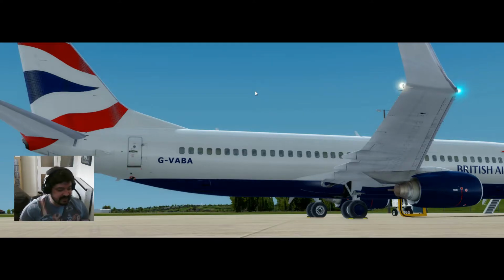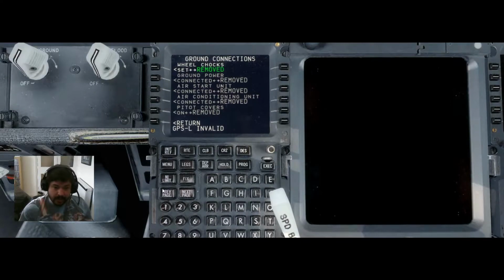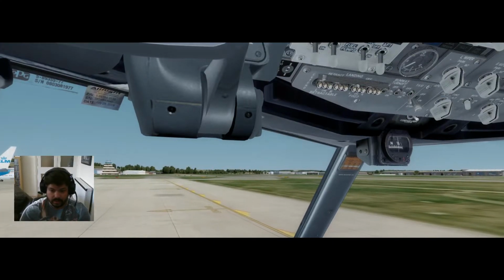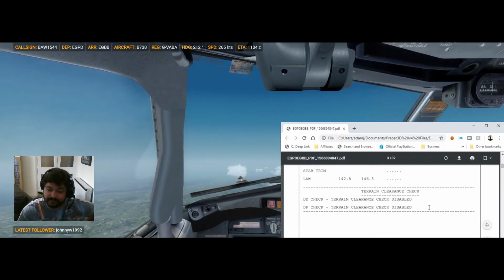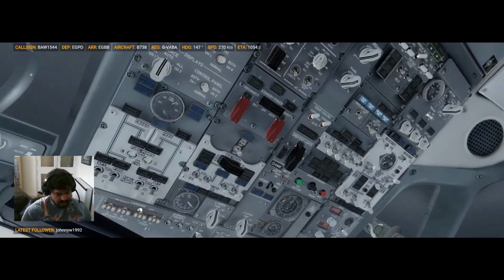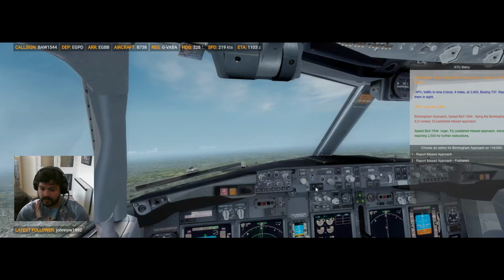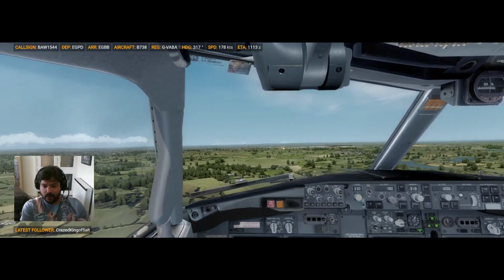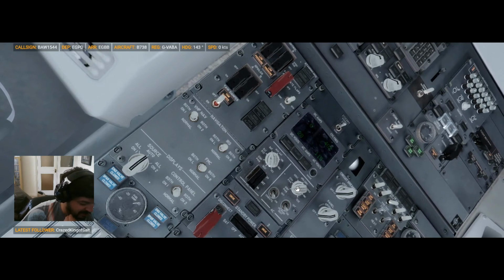Pilot caught Drinking Alcohol on Flight! | FULL FLIGHT | EGPD - EGBB | P3D